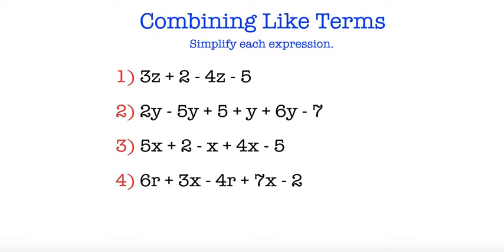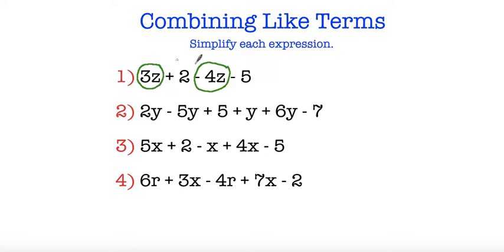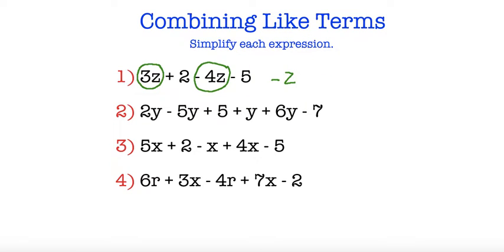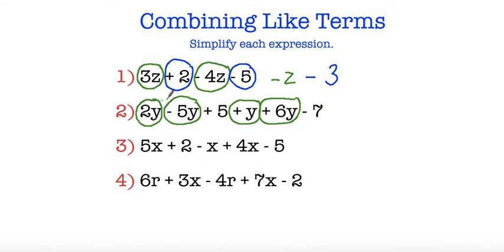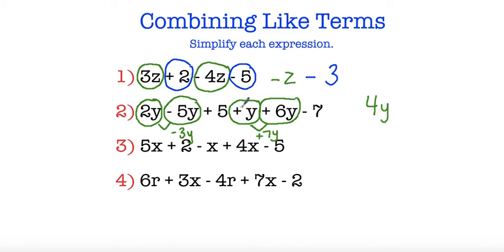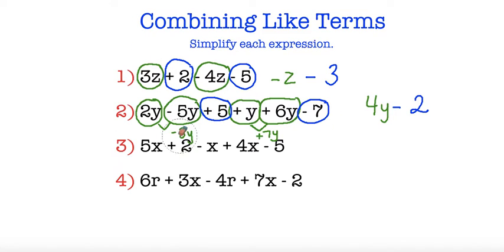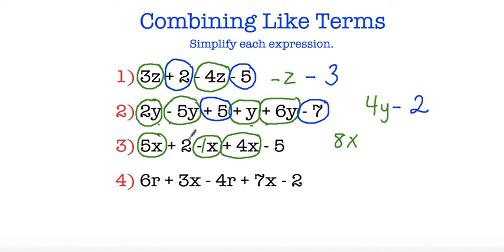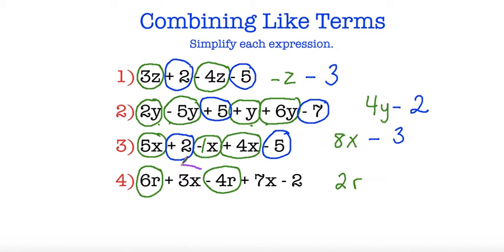Combining Like Terms - Expressions